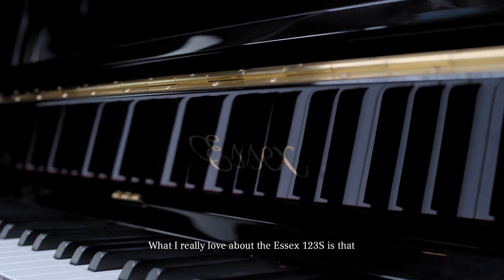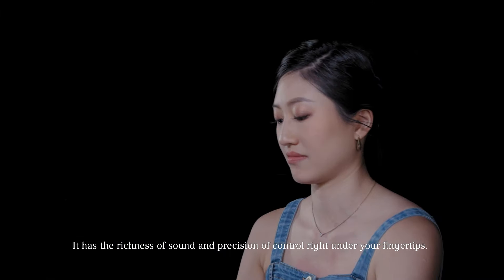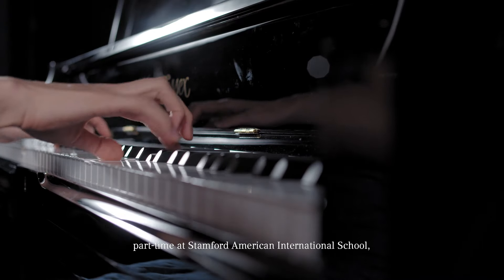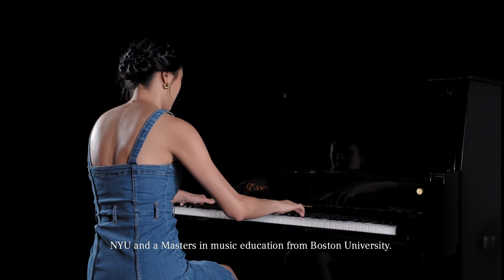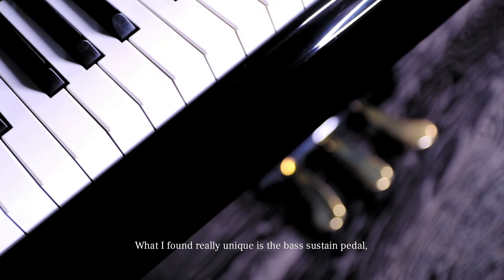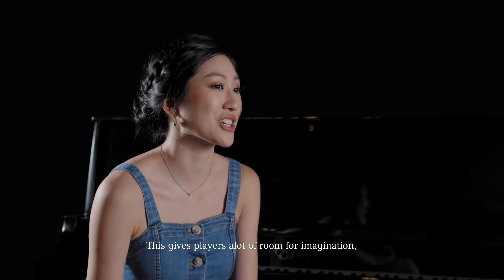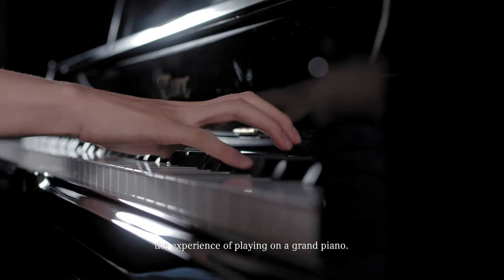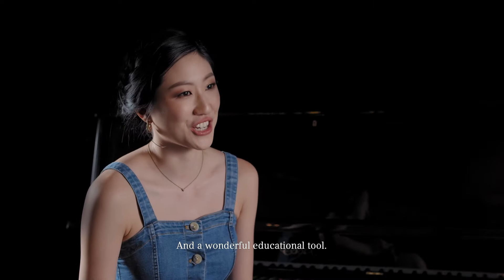Artist Testimonial | Tiffany Leu - Essex EUP123S